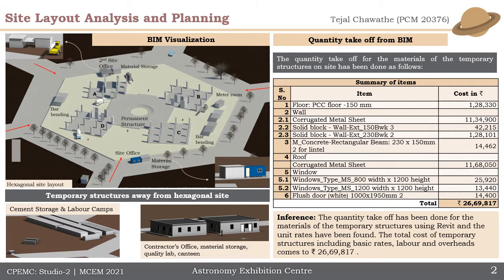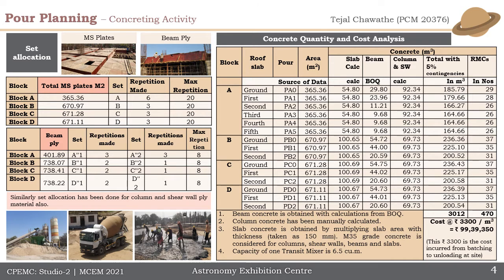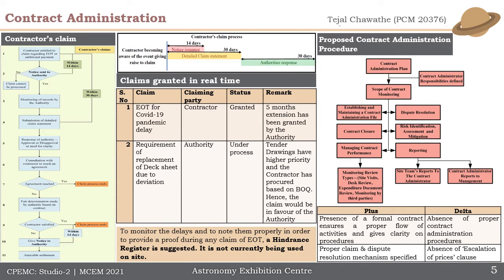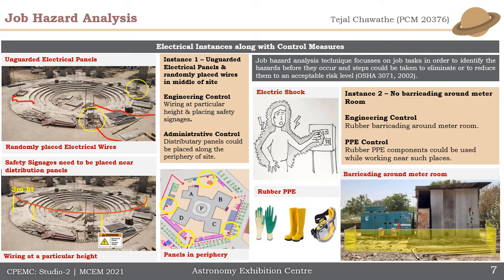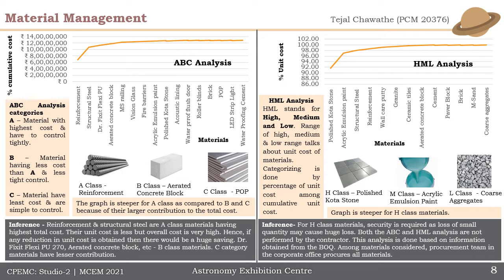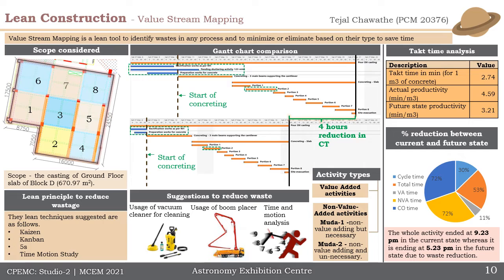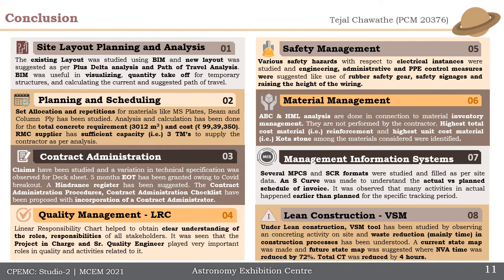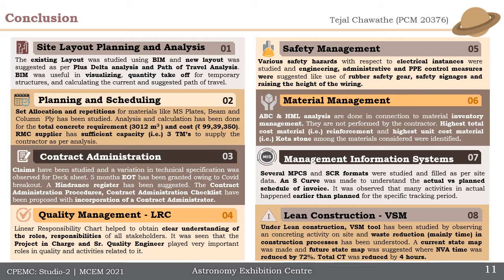Studio-2_CPEMC_Astronomy Exhibition Centre_PCM20376_Tejal Chawathe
The project chosen aims to construct a futuristic gallery to showcase and educate people about Astronomy. The execution phase of this project has been studied by addressing the culture, principles and techniques of construction management. Regular site visits were a part of this study and it focussed extensively on topics like Preconstruction Activities, Site Layout Planning and Analysis, Risk Management, Planning and Scheduling using Primavera, Contract Management, Quality Management, Job Hazard Analysis, Material Management, Cost Management including Management Information Systems, Progress tracking through Earned Value Management and Lean construction tools like Value Stream Mapping and Foreman Delay Survey.